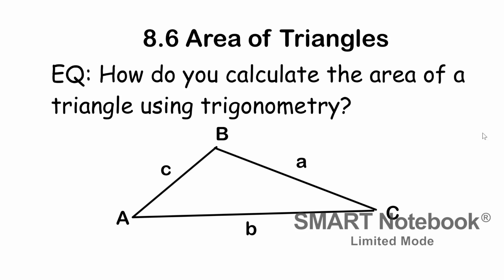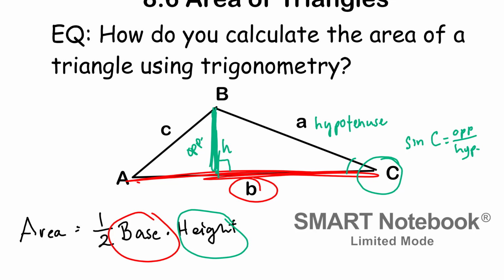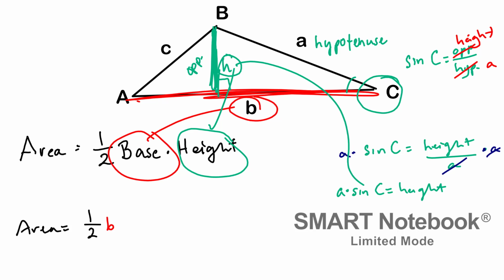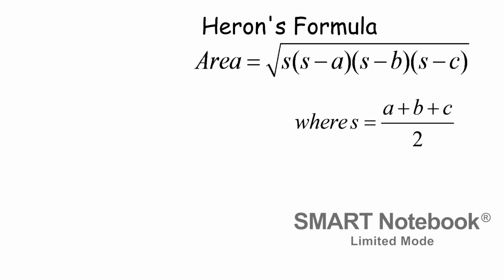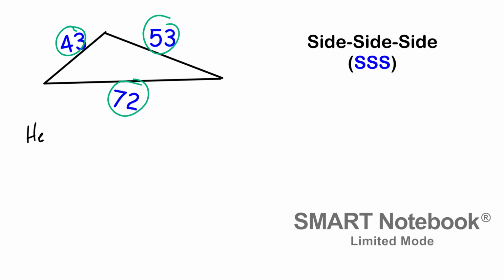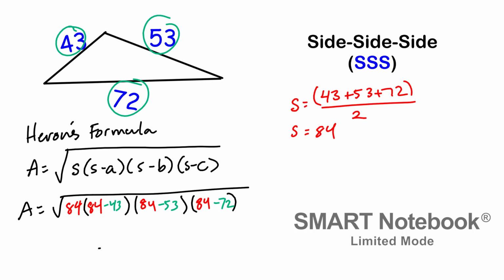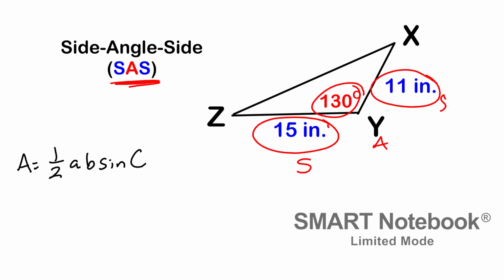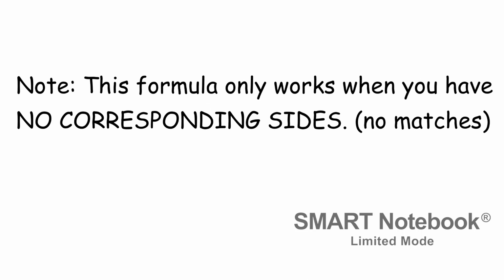8 6 area of triangles